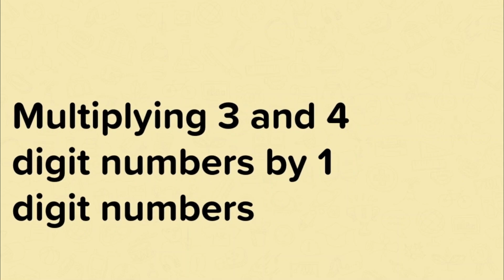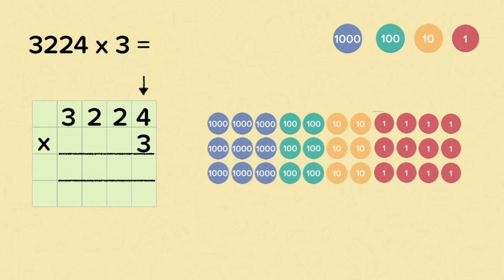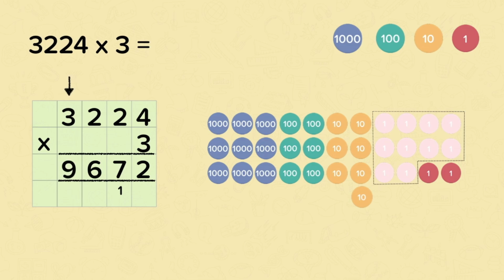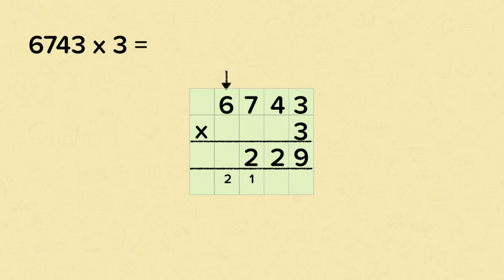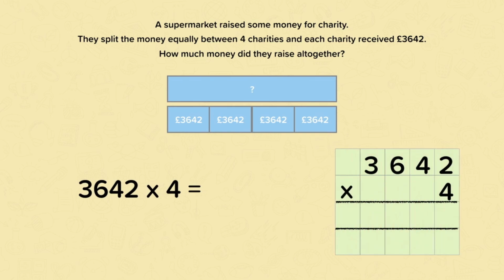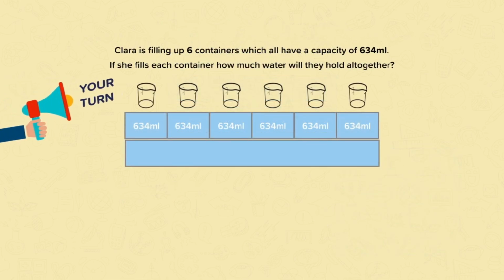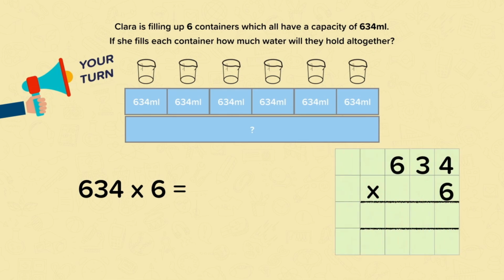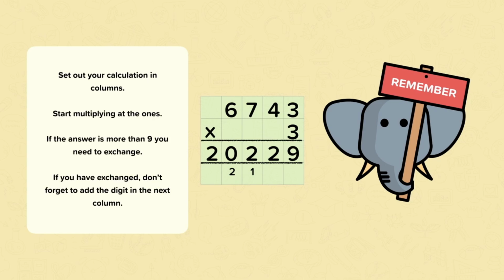How to Multiply 3 and 4 Digit Numbers by 1 Digit | Easy Step-by-Step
Ready to move on to bigger numbers? This tutorial shows you exactly how to multiply 3 and 4-digit numbers by a single digit. We use the standard algorithm to make sure you understand where every number goes, including how to handle "carrying" or regrouping correctly!
What we cover in this lesson:
✅ How to multiply hundreds and thousands by a single digit.
✅ Mastering the "regrouping" (carrying) method.
✅ Common mistakes to avoid when working with larger numbers.
✅ Real-world practice examples.